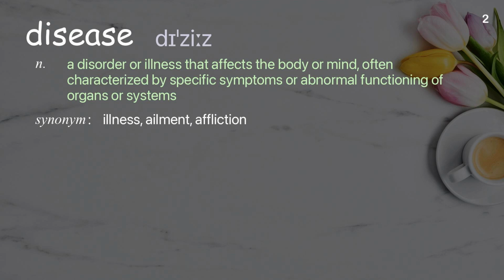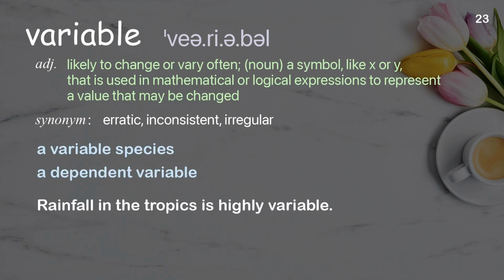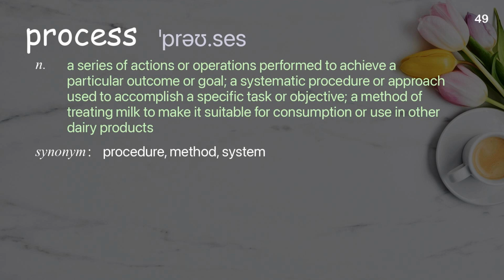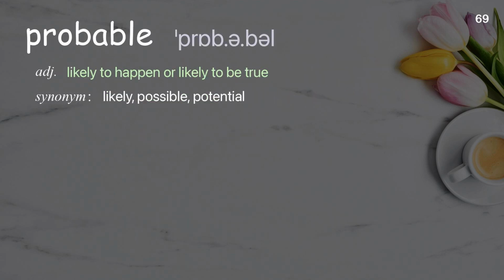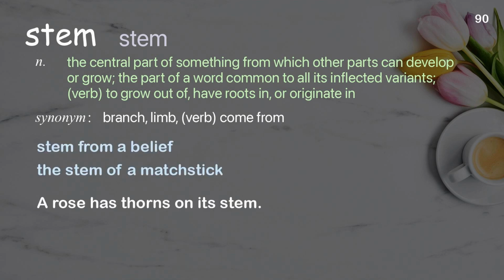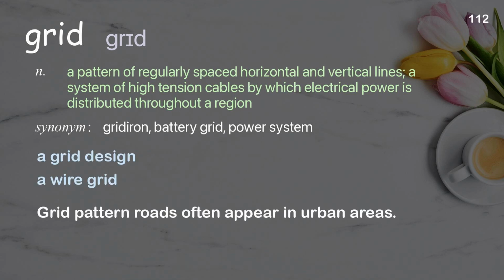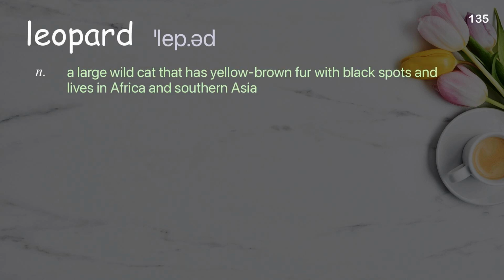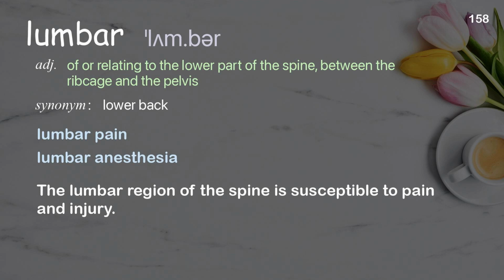174 Academic Words Ref from "Jamie Heywood: The big idea my brother inspired | TED Talk"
■PLEASE NOTE

■Reference Source
Jamie Heywood: The big idea my brother inspired | TED Talk